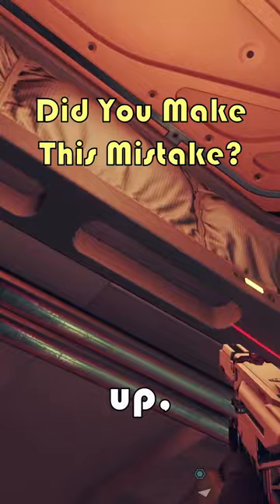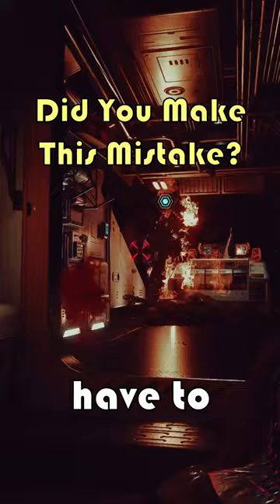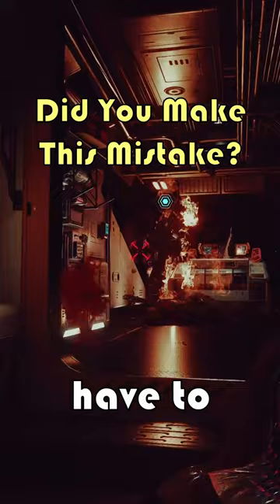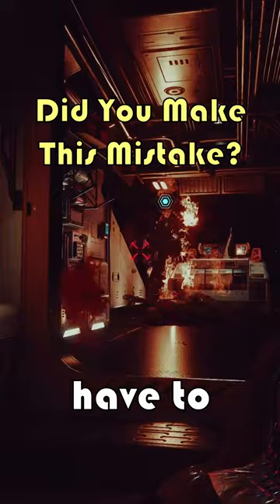How To Take Spaceships on Land